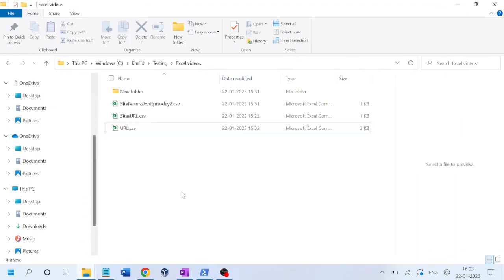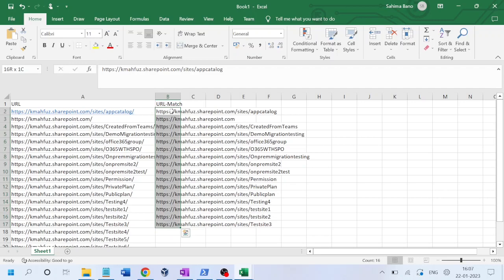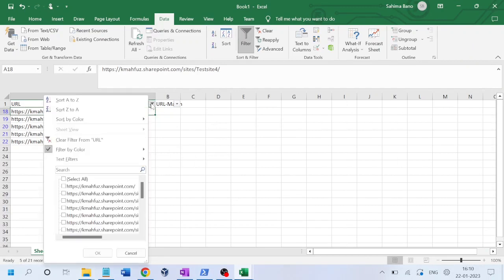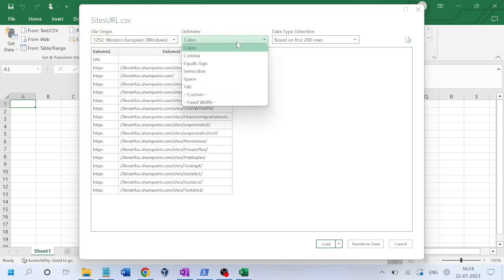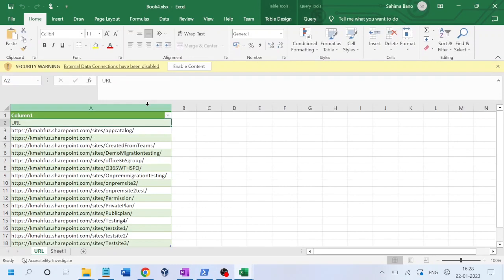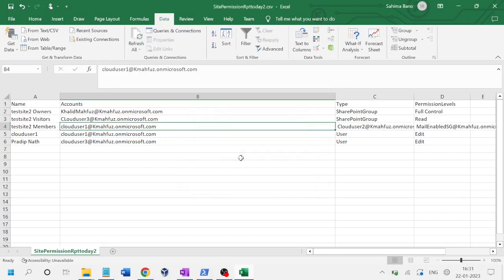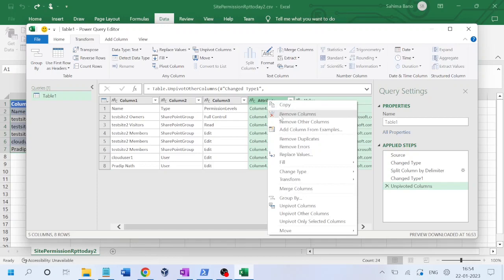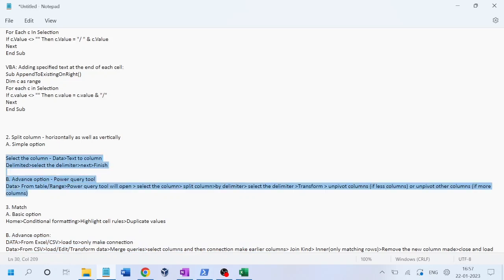Excel :How to add character at the end/beginning of file & compare 2 different files, split columns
Excel- Power Query Tool and VBA
1.Match two different Files with data using Excel
2. Make file identical by adding character at the end or at the beginning of the file
3. Split Column containing multiple values in one cell to multiple rows
1. Add / at the end or beginning

Alt+F11 Insert Module Formula F5

VBA: Adding specified text at the beginning of each cell:
Sub AppendToExistingOnLeft()
Dim c As Range
For Each c In Selection
If c.Value Angledbrackets "" Then c.Value = "/ " & c.Value
Next
End Sub

VBA: Adding specified text at the end of each cell:
Sub AppendToExistingOnRight()
Next
End Sub

2. Split column - horizontally as well as vertically
A. Simple option

Select the column - Data--Text to column
Delimited--select the delimiter--next--Finish

B. Advance option - Power query tool
Data-- From table/Range--Power query tool will open -- select the column-- split column--by delimiter-- select the delimiter --Transform -- unpivot columns (if less columns) or unpivot other columns (if more columns)

3. Match
A. Basic option
Home--Conditional formatting--Highlight cell rules--Duplicate values

B. Advance option:
DATA--From Excel/CSV--load to--only make connection
Data--From CSV--load/Edit/Transform data--Merge queries--select columns and then connection make earlier columns-- Join Kind-- Inner(only matching rows)--Remove the new column made--close and load